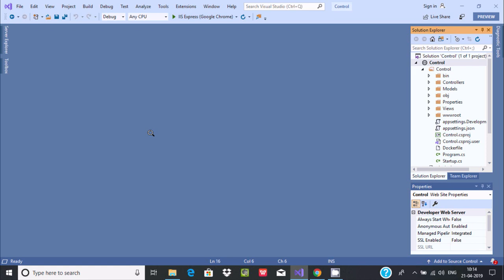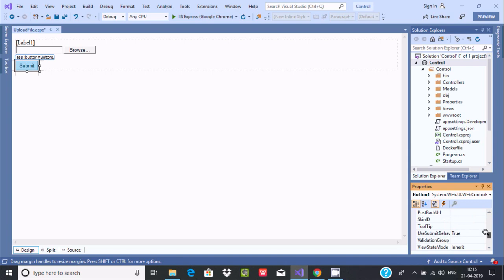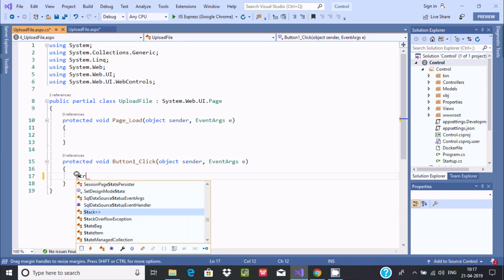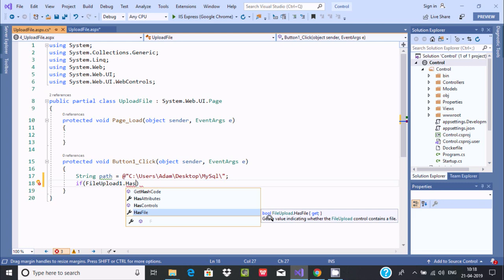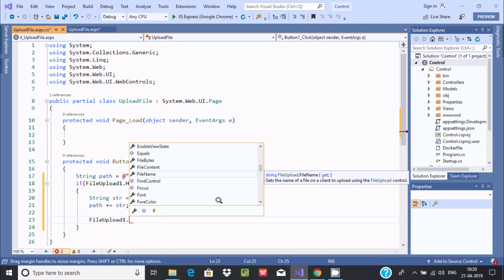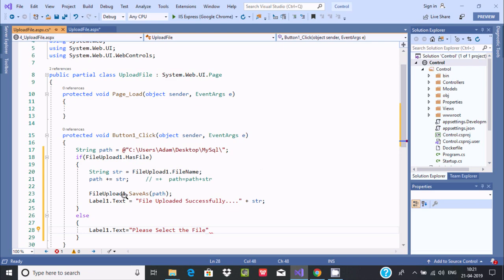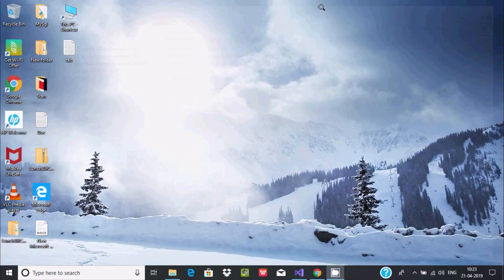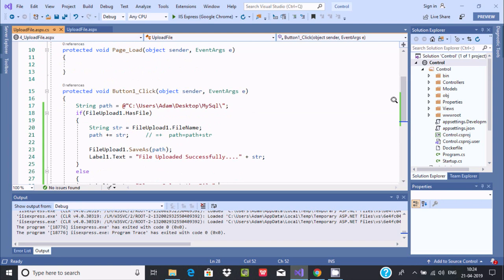How to Upload Files in ASP.NET Application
How to Upload File in ASP.Net using C#